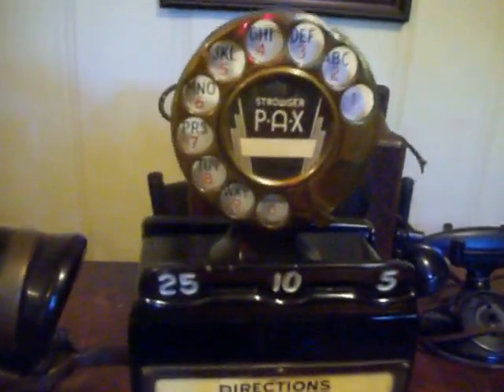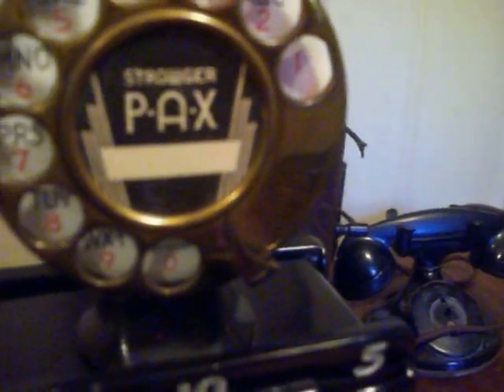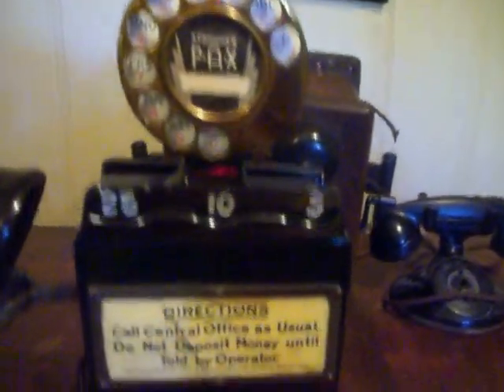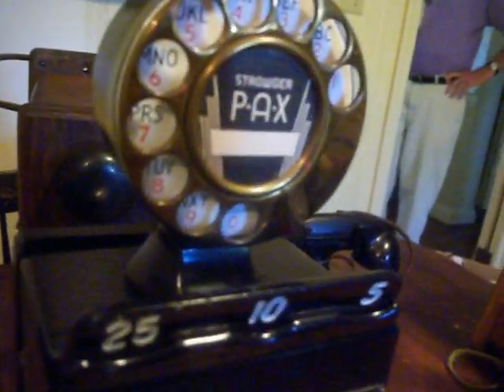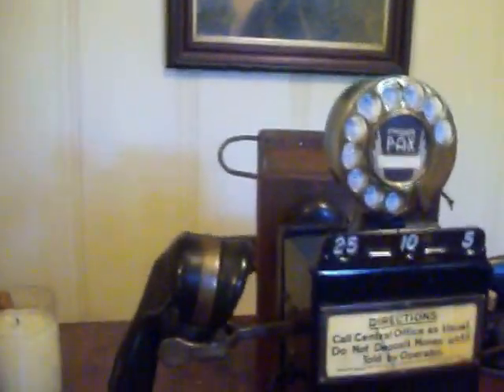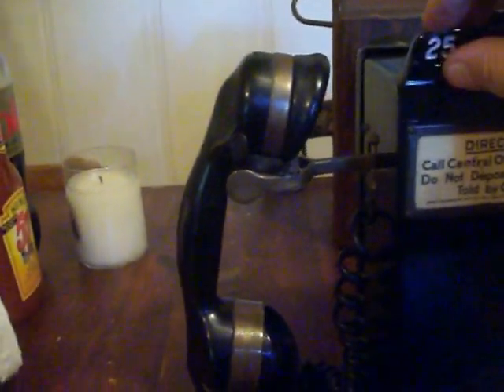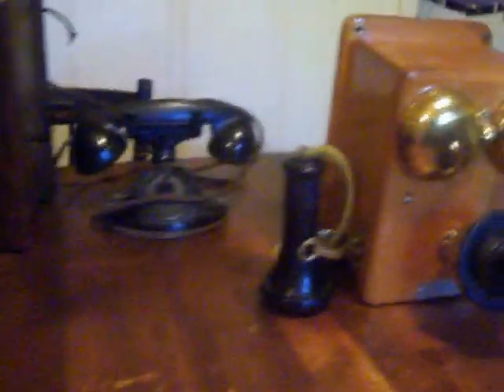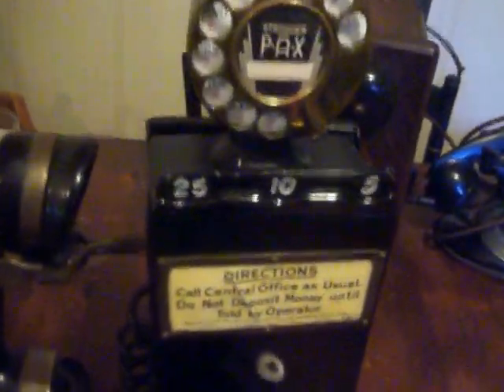Early antique pay phone ... Works! For SALE!